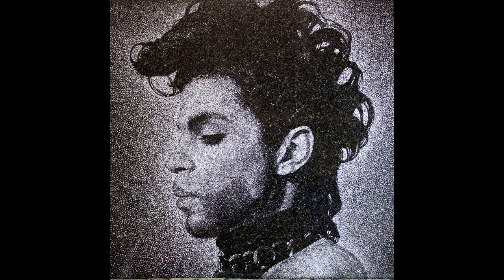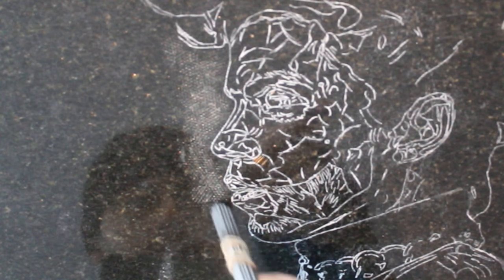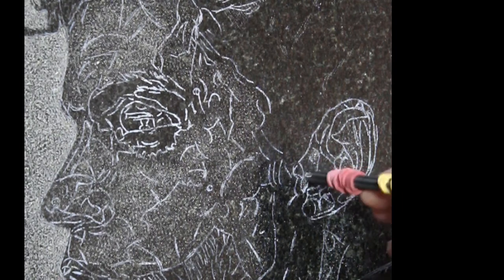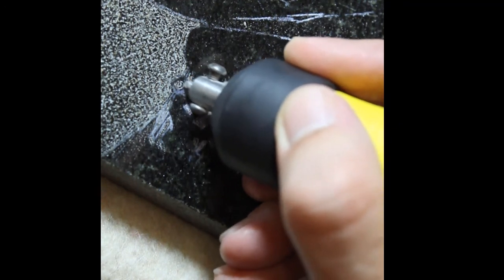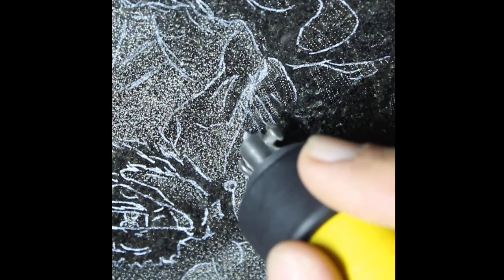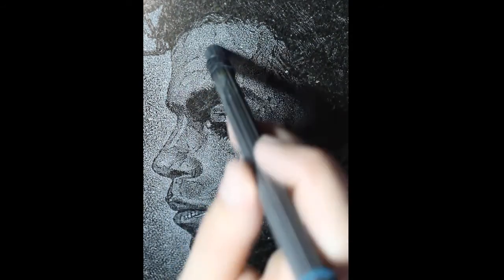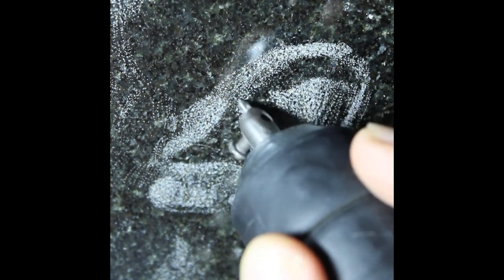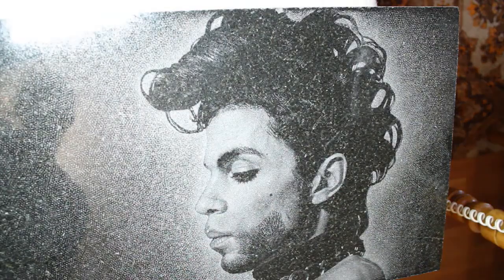Hand engraving black granite (Prince)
The video tells about the secrets of engraving on the stone. Sorry for the English. I've never had a practice of communication. I'm from Ukraine. If you do not understand something, write in the comments.